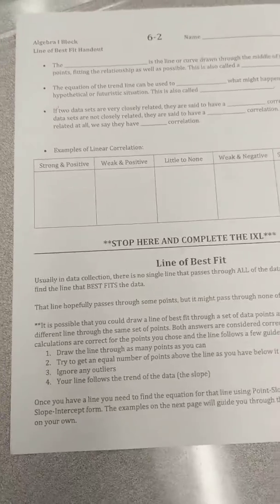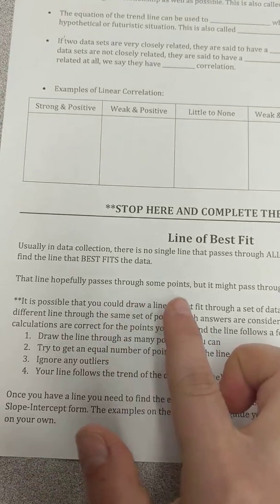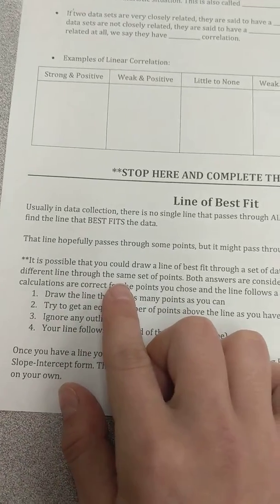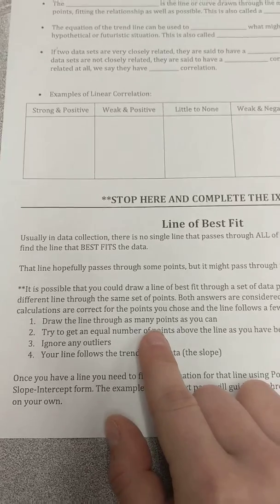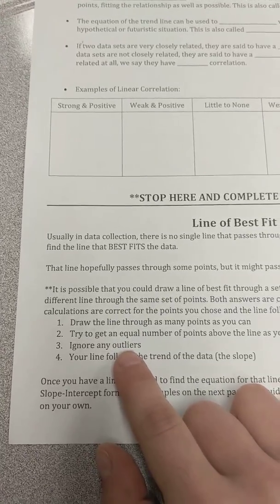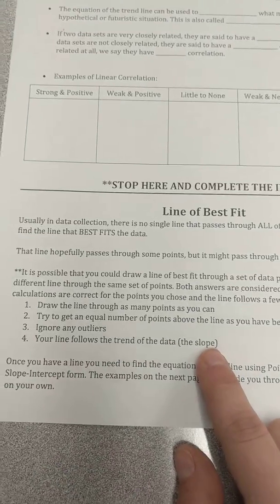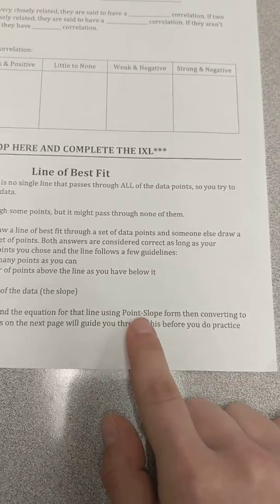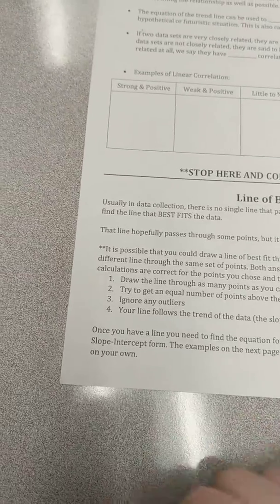Line of best fit notes